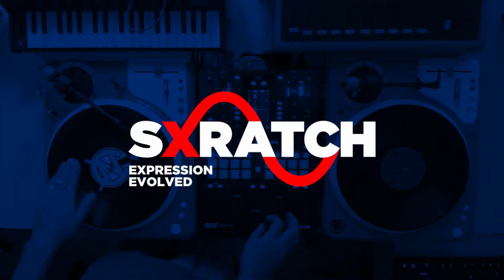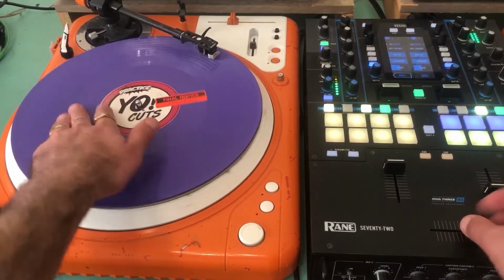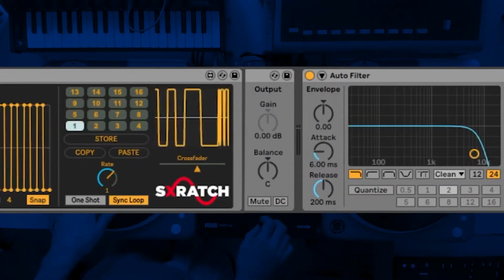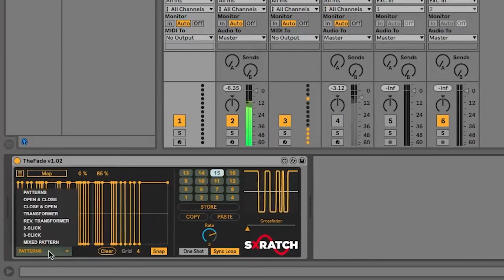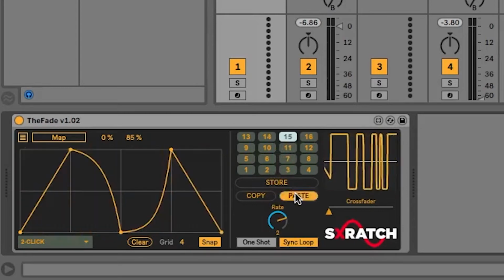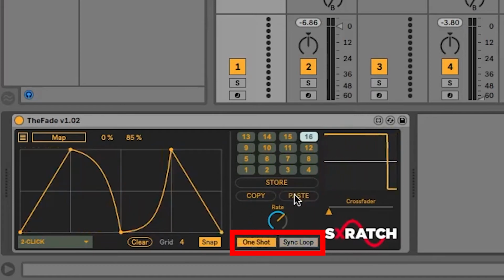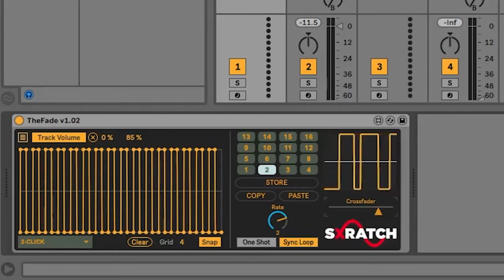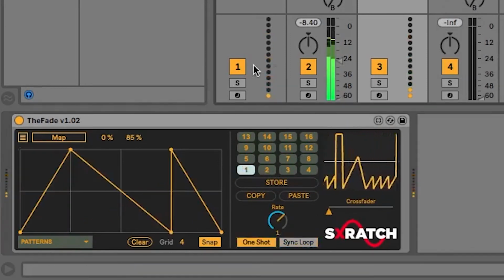DEMO - The Fade by Sxratch - MaxforLive MIDI Device for Ableton Live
Inspired by the unique rhythmic crossfader motions found in turntablism, TheFade is a MaxforLive MIDI effect which can modulate up to 8 parameters in Ableton Live. This modulation tool can be useful for performance, as a sound design tool or even as a trance-gate style effect.

THE FADE FEATURES:

Bank selection: 16 pattern bank slots for storing different “Fade shapes”.

Fade shape patterns: Fade shapes can be chosen from a library of pre-designed patterns or can be designed from scratch.

Mapping section: Up to 8 parameters in Ableton Live can be modulated at one time, each with their own minimum and maximum values.

Slot triggering: Each of the 16 pattern bank slots can be triggered/selected by incoming MIDI notes or by clicking.

Duration: Each Fade shape has its own duration property which can range from 32 notes down to 1/64th notes.

Trigger-type: Fade shapes can be launched as either one shots or as loops which are synchronised at Ableton’s master clock.

Copy & paste patterns: Fade shape patterns can be copied and pasted between bank slots.

Crossfader Section: The modulation signal can be interrupted by moving the MIDI mappable crossfader slider for manually controlling the on/off state of the signal.